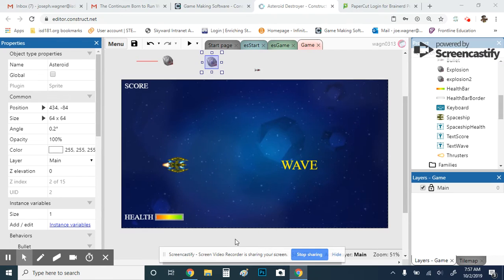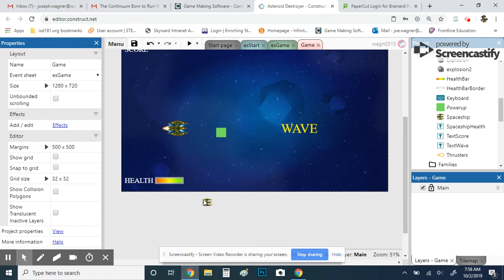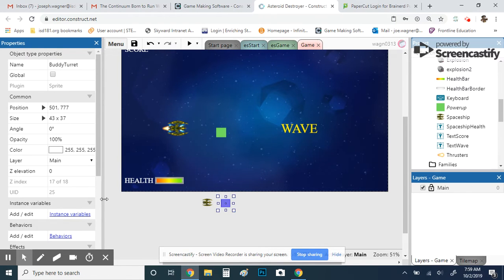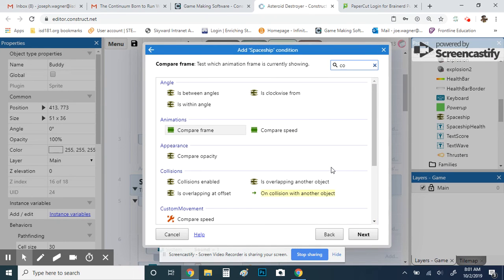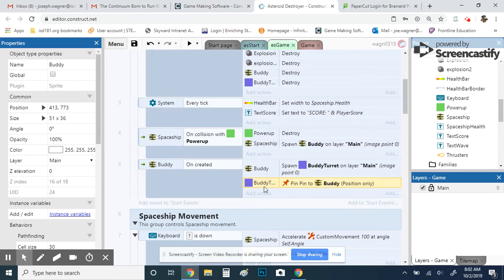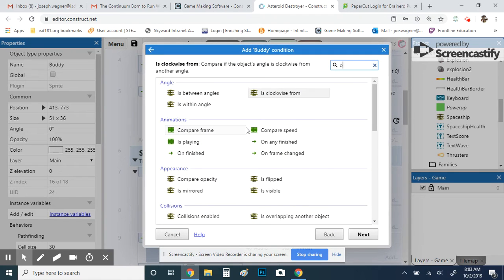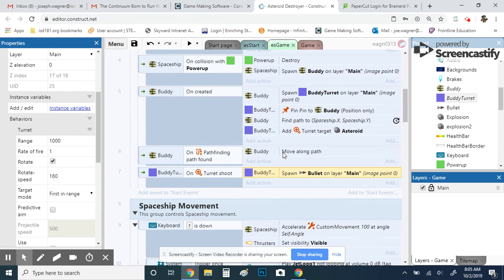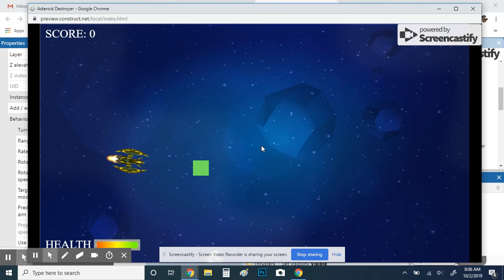Asteroid Bonus: Buddy Ship